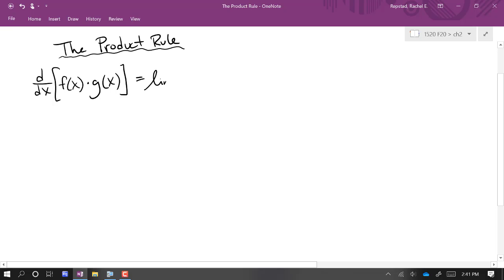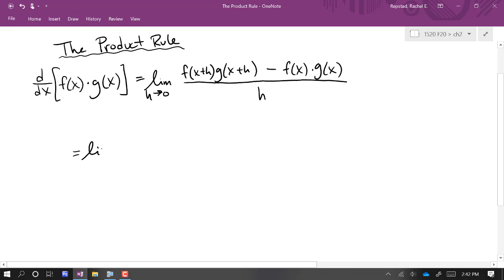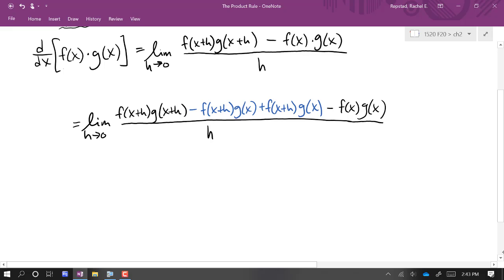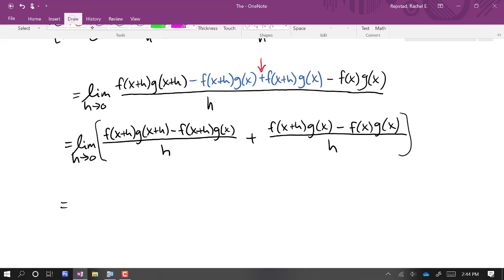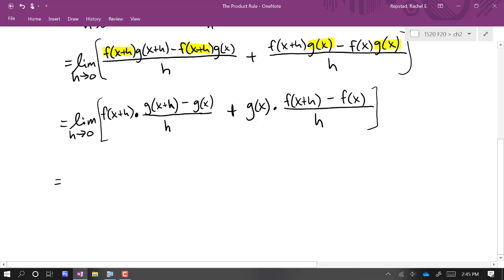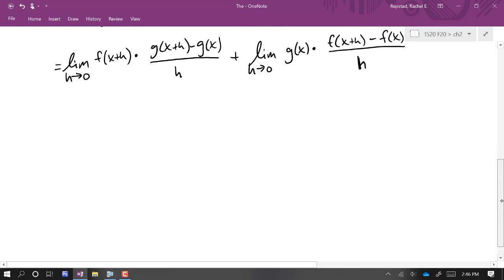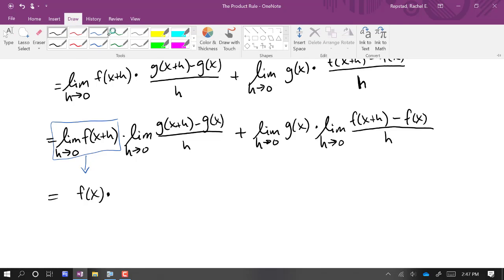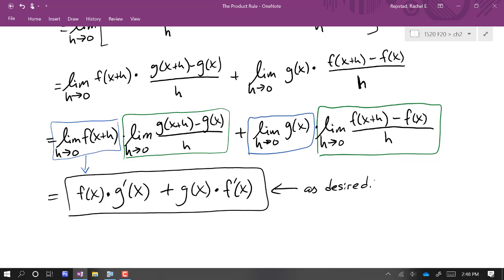MAT-1520 - A Proof of the Product Rule